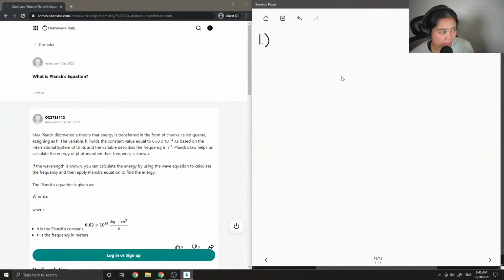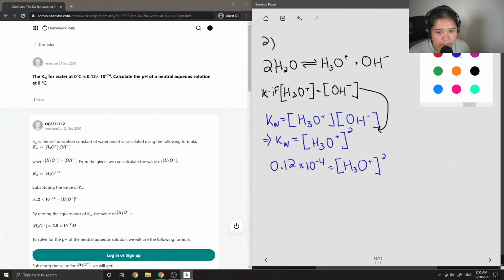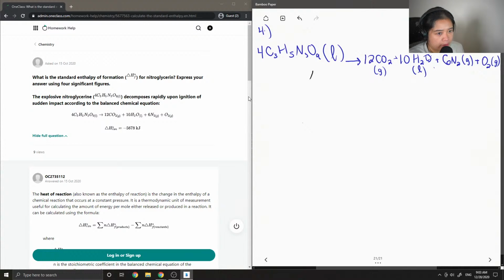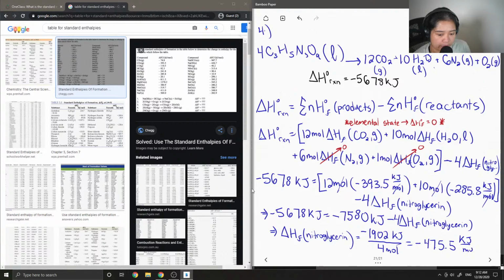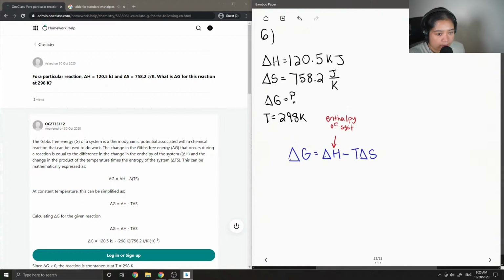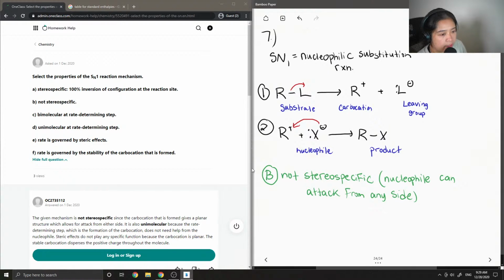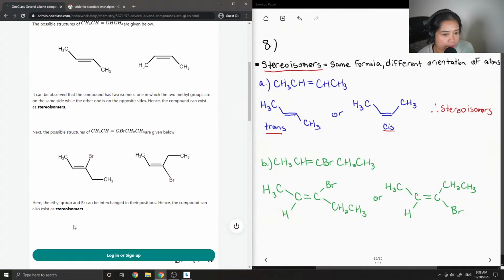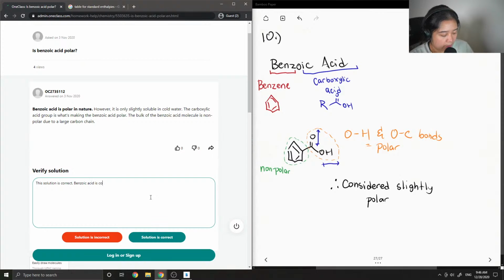Q&A with Donna - Popular Chemistry Questions